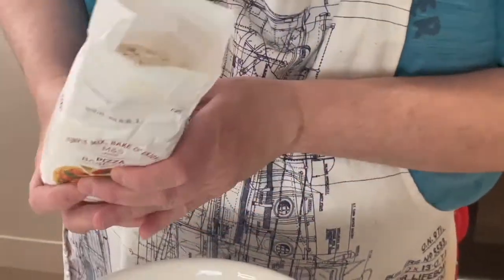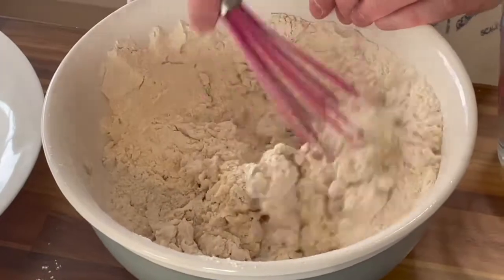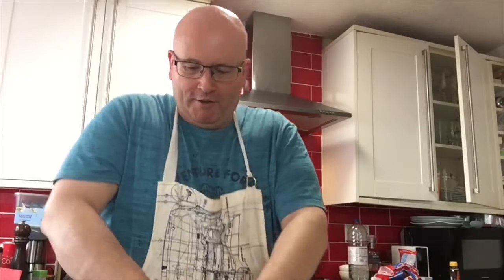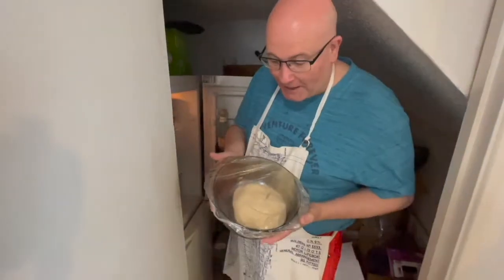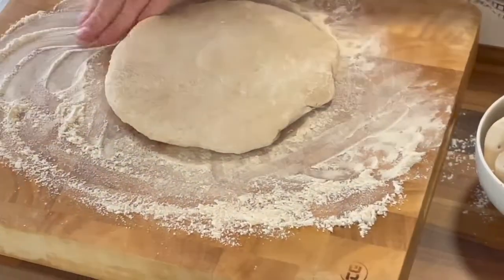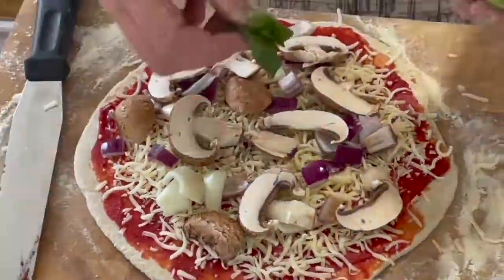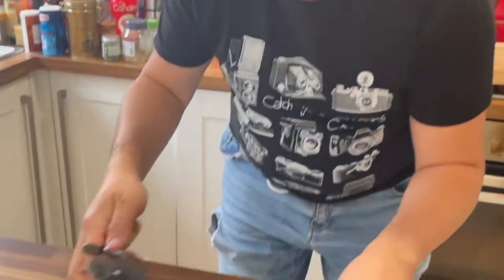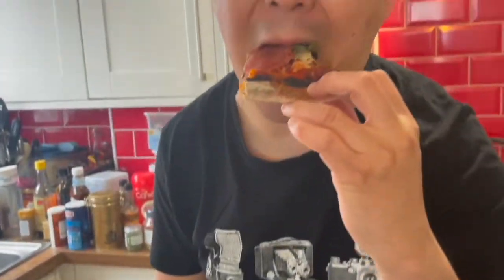How to make pizza from scratch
Marcus makes a pizza... and Paul eats it! Plus a short film with swans.